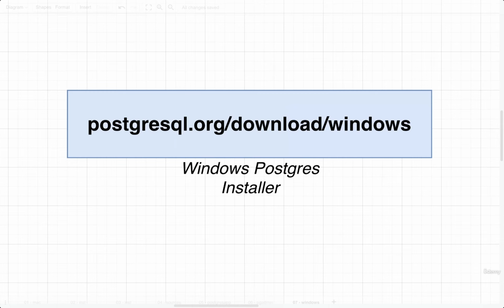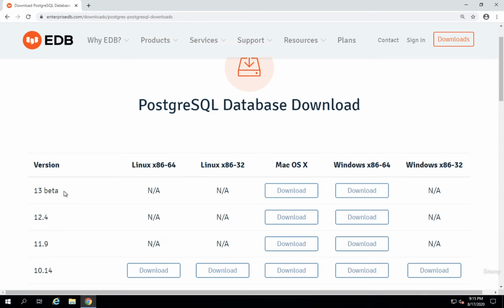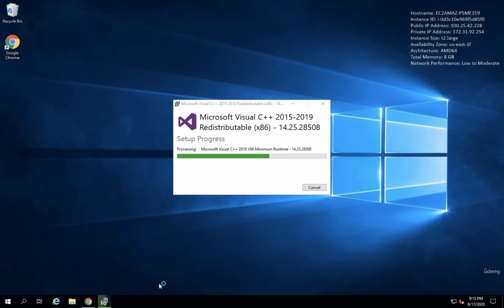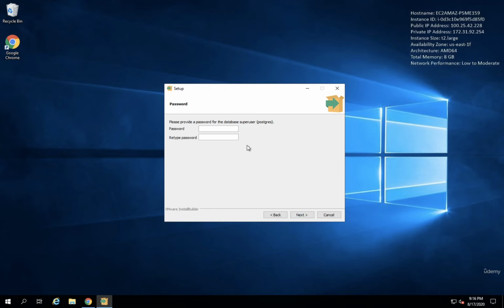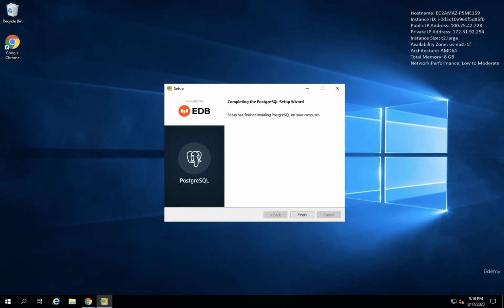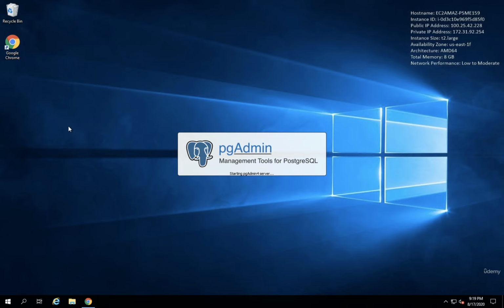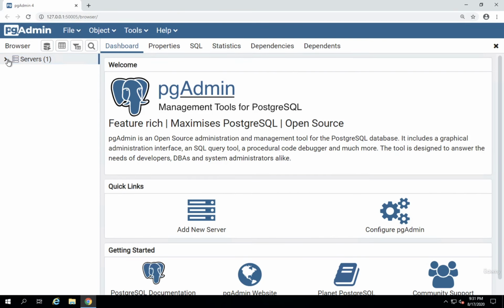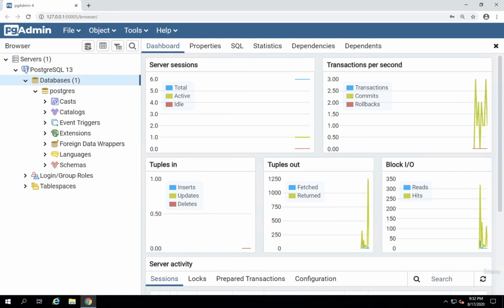Postgres installation on Windows